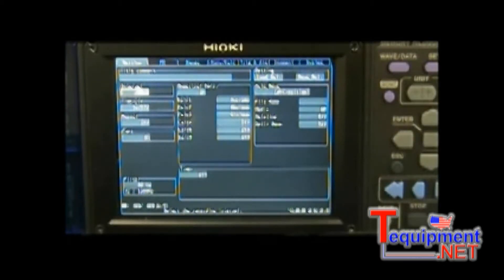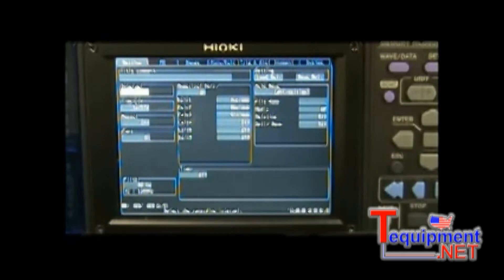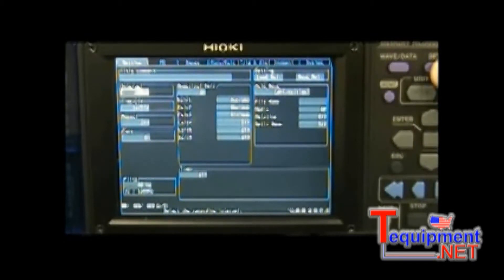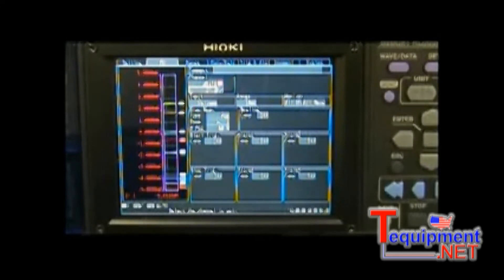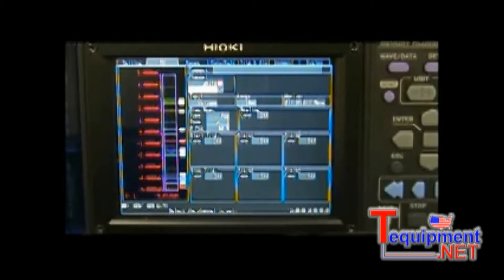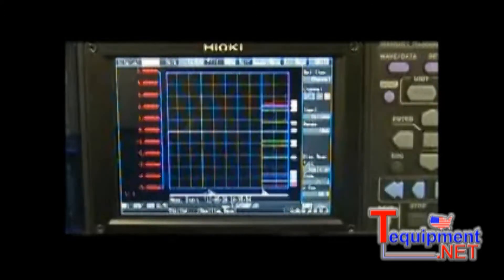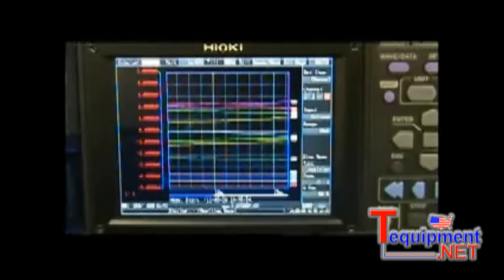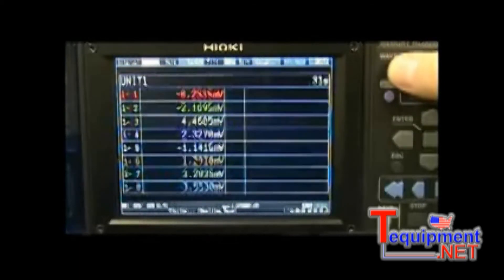Hioki LR840X-20 Memory HiLogger 2ea Voltage/Temp Unit LR8500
Portable Data Logger with 30 Standard Channels
Expandible to 60 Channels

Only the size of an A4 sheet of paper, the HIOKI LR8400-20 Series is the realization of our goal to build a logger that provides the existing functionality of a multi-channel data logger in a portable format. The new model comes with 30 channel capability as standard, to which another 30 channels can be added. All input channels for measuring temperature, humidity, voltage and impedance are isolated for safety, culminating in a powerful multi-measurement system that also offers pulse and logic inputs. Long-term logging is coupled with the capability to protect data against unexpected power outages and other problems for stable recordings over an entire year.

Video By Hioki